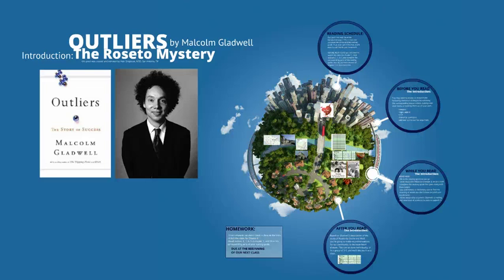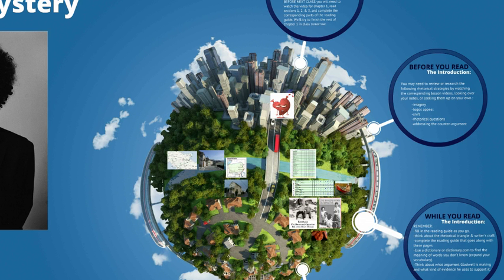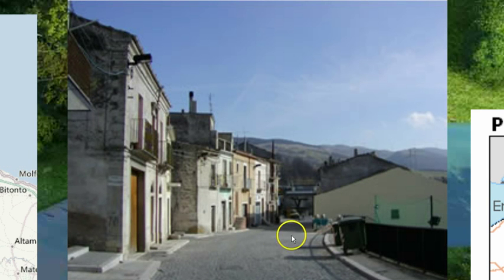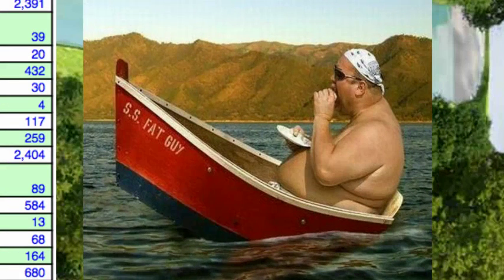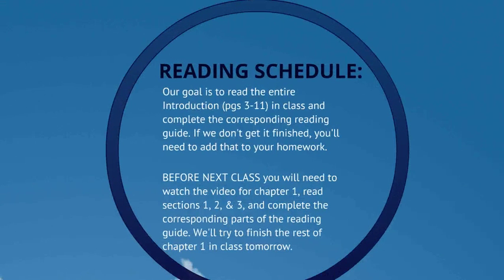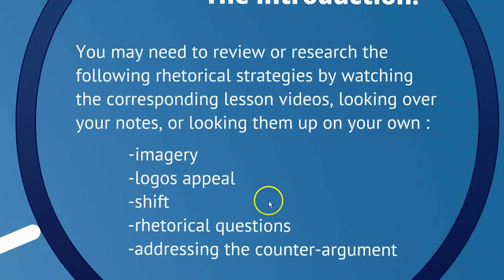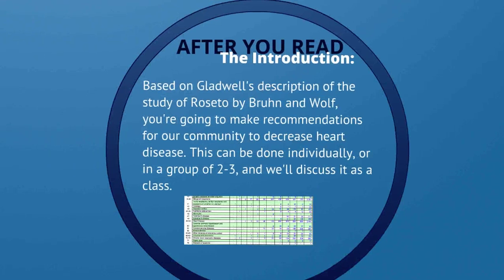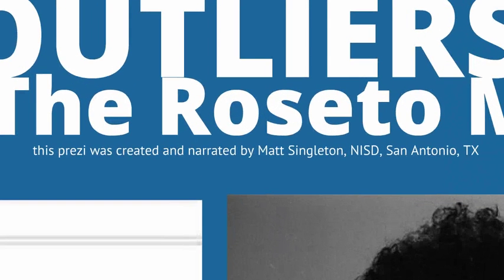Outliers Guide: Intro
This is a lesson video for Mr. Singleton's classes.